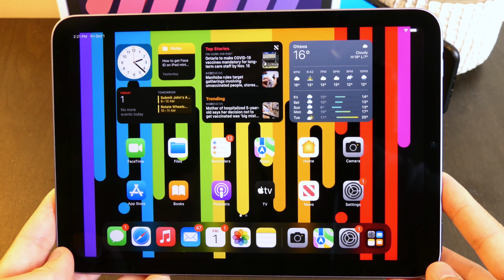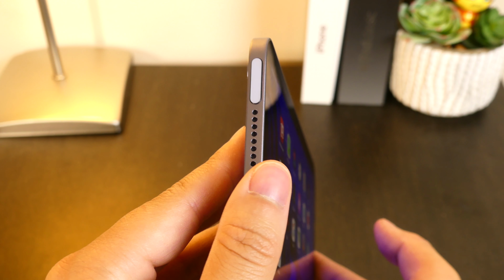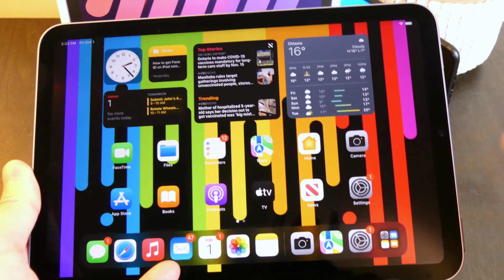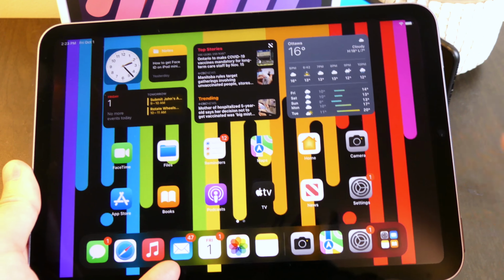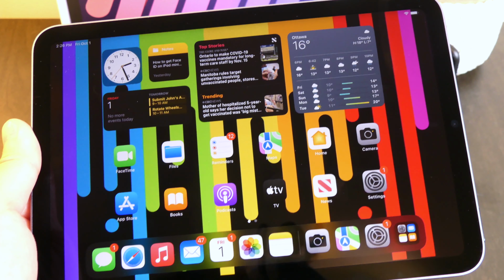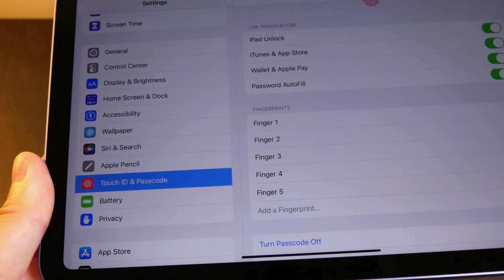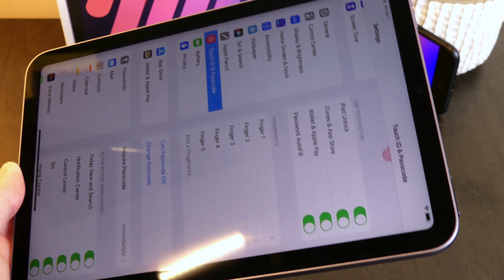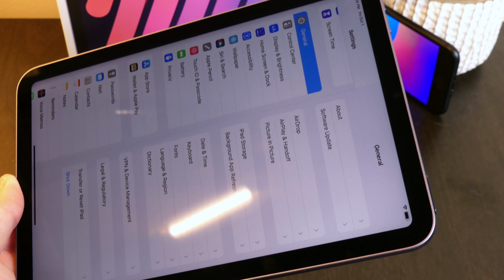How To Get Face ID Equivalent on Touch ID iPad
The iPad mini 6th generation could’ve been perfect but… there’s no Face ID. Here’s how…

Wallpaper: Ask me!